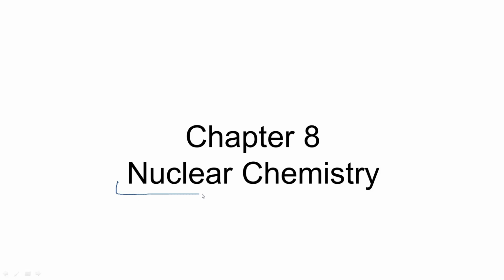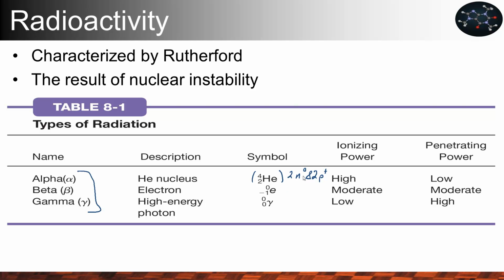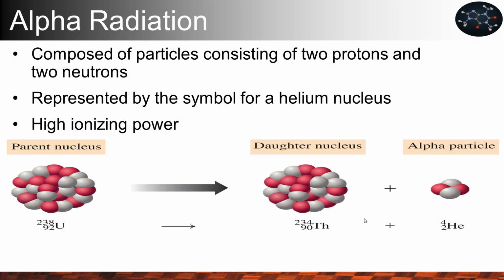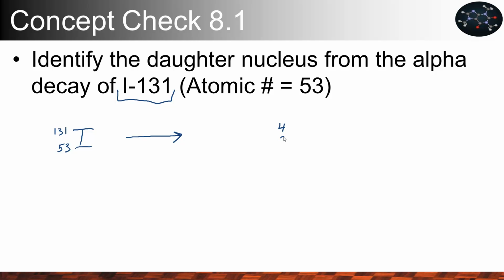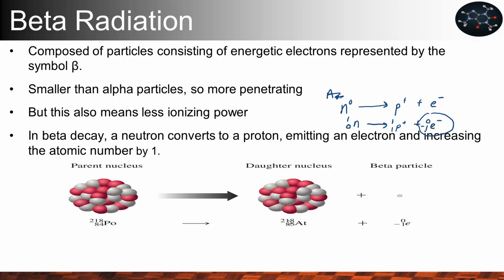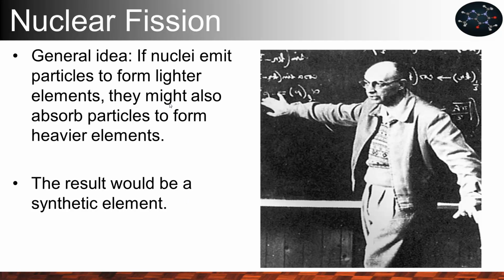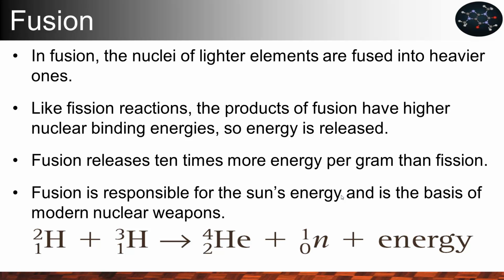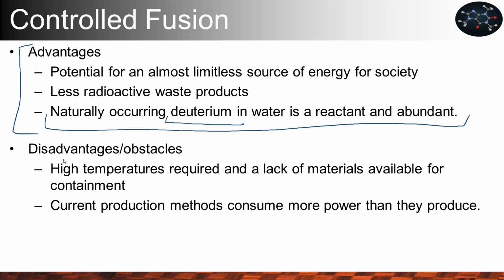Chapter 8 Chemistry 1105